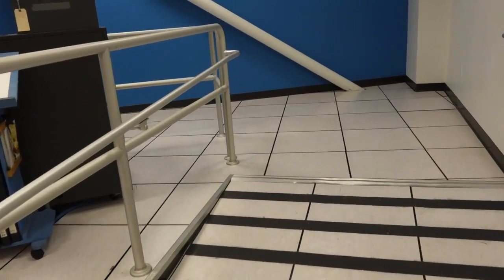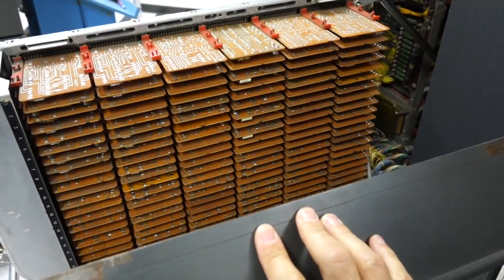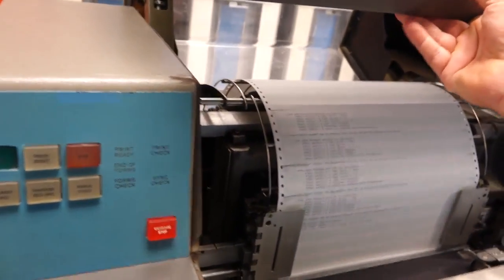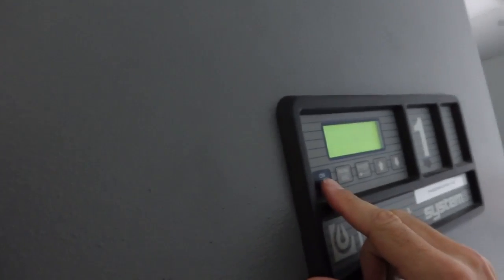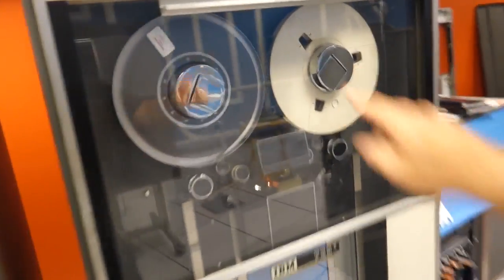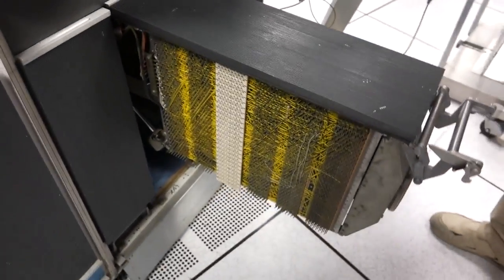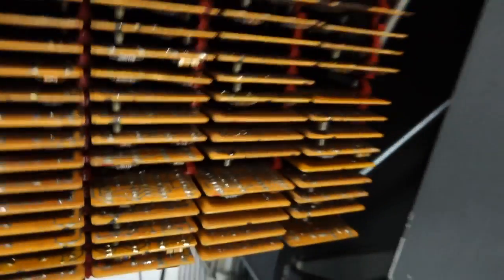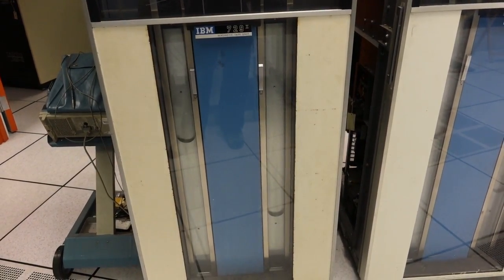Debugging the 1959 IBM 1401 Computer at the Computer History Museum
A little behind the scenes look at what it takes to keep the two giant IBM 1401 "Compusaurs" running at the computer history museum. Today the tape drives decided not to work.

The IBM 1401, introduced in 1959, is one of the first transistorized computers, and certainly the most successful computer of the early 1960's: by 1965, half of the world's computers were 1401's. Only two are known to be still functioning - and here they are.

Compared to my humble restorations, this is major hardware and it could not be done by one person alone - it takes a full team of very dedicated people to keep it going, many of them retired IBM engineers that worked on these machines long ago. So once or twice a week, we get together, fire up the beast, and for a day it's 1960's engineering all over again.